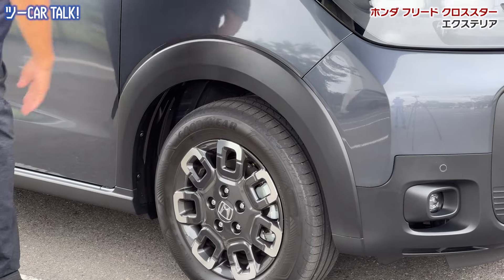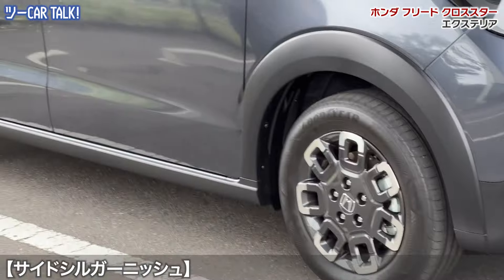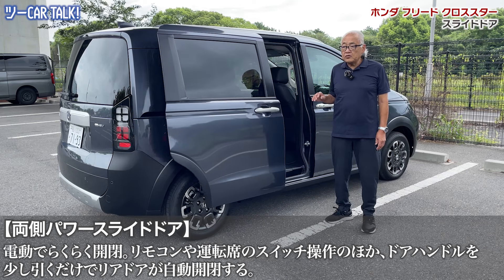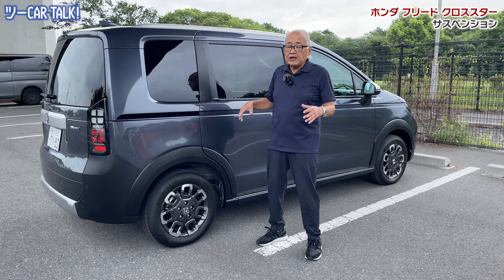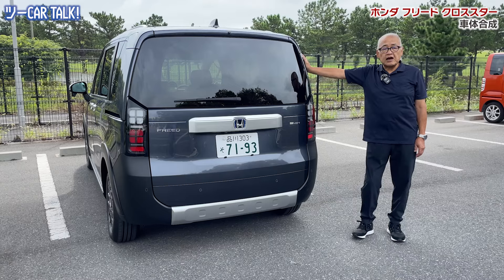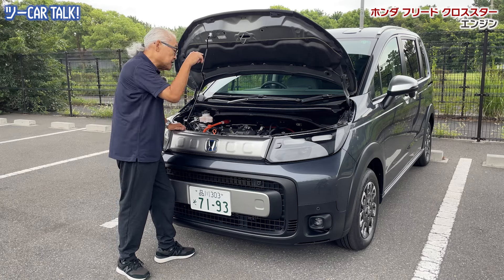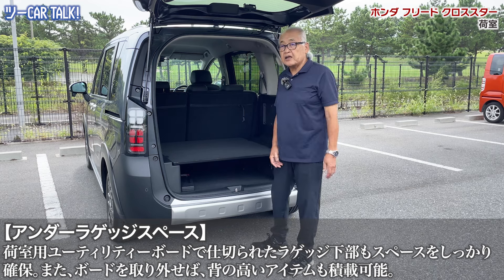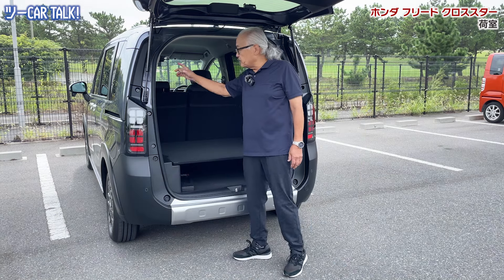気の利いた設定に舌なめずり、HONDA FREED e:HEV CROSSTAR【ツーCAR・TALK！#78】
哲ジイこと、昭和のF1メカニックの津川哲夫さんがインプレッションするのは、HONDAの「FREED e:HEV CROSSTAR」。3代目モデルのFREEDは、2列5人乗りCROSSTARと、3列7人乗りのAIRというグレードがあって、今回はCROSSTARをセレクト。さて、哲ジイはどう評価するんでしょうか。
いつものようにホイール、フロントエクステリア、スライドドア、サスペンション、車体合成、エンジンルーム、荷室、シートアレンジなんかを順繰りに細か〜く見ていきます。ファミリーカーとして気の利いた設定に哲ジイはなかなかの好印象を持ってるみたいです。動画でご確認ください！